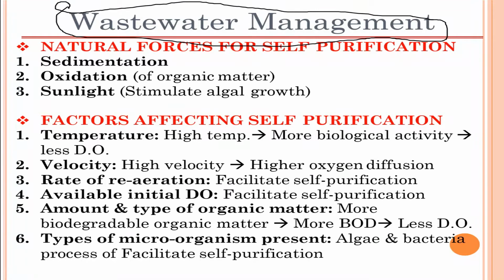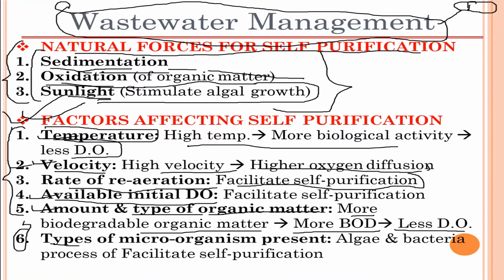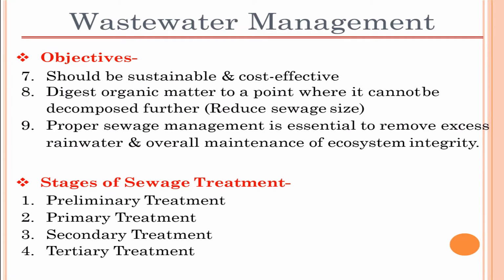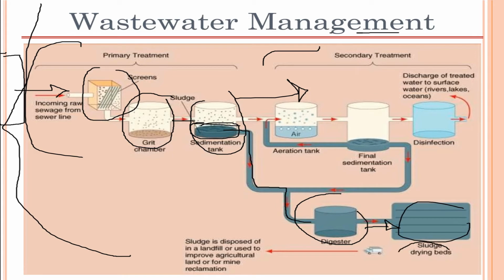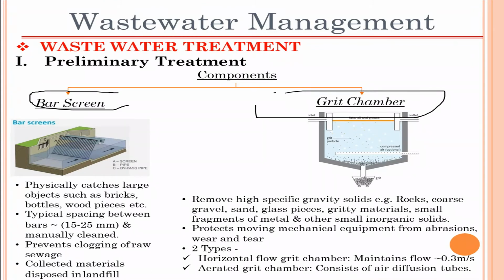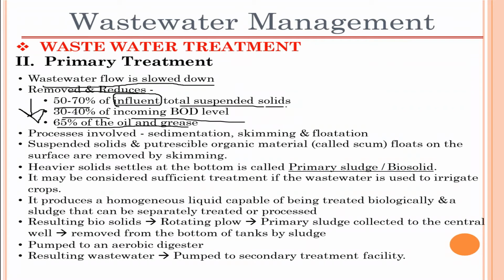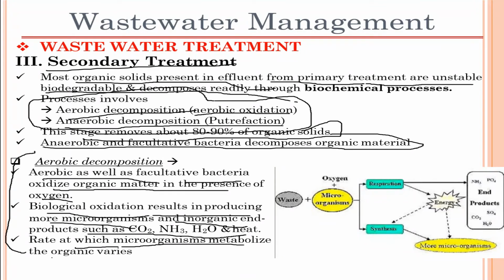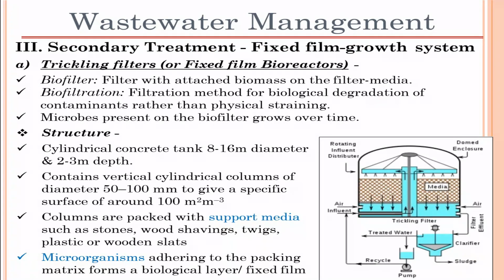Wastewater Management(1)| Explained| Environmental Biotechnology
Hey guys,
In this video, I've tried to explain wastewater management.
Stay tunned.